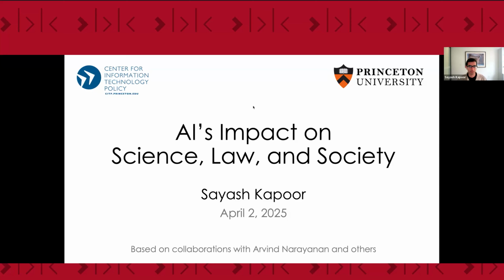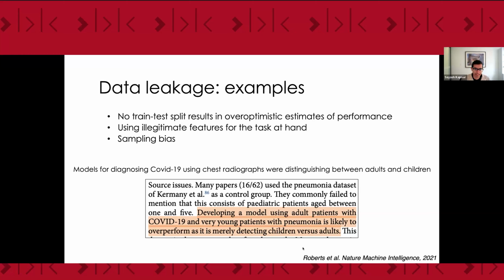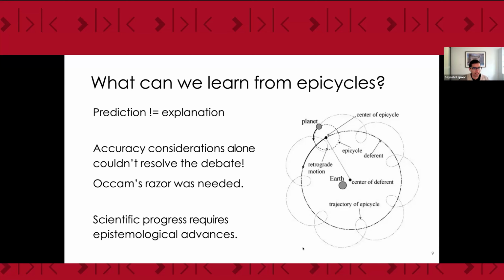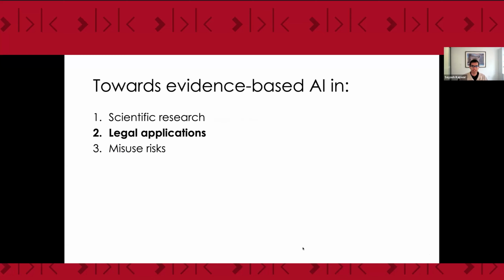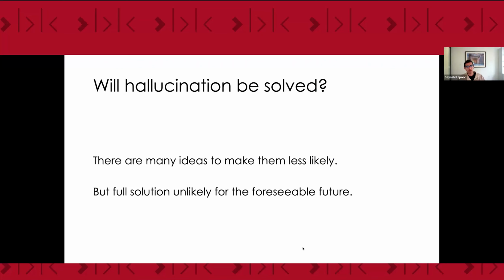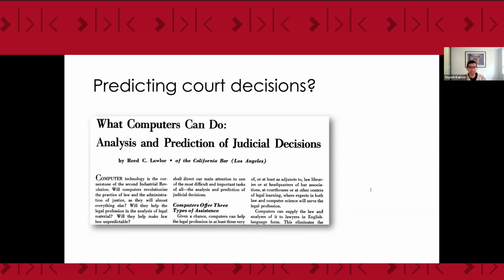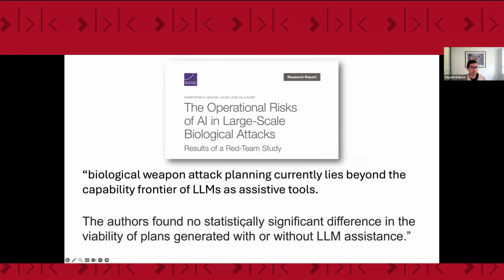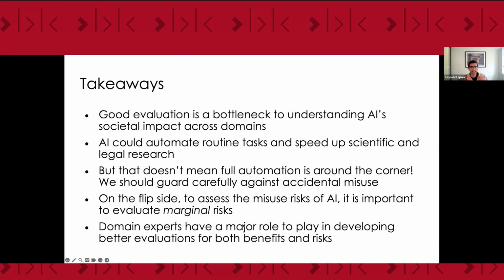AI's Impact on Science, Law, and Society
The promise of AI agents has led to claims of imminent and rapid adoption across fields. Companies have even promised to build AI agents that can automate all legal and scientific tasks. At the same time, there are concerns about their misuse leading to catastrophic risks such as bio and cybersecurity risks.

In this talk, Sayash Kapoor goes over three case studies to foreground the importance of evidence-based AI analysis. First, while AI has been claimed to automate all of science, existing adoption has been plagued by severe reproducibility failures that lead to overoptimistic results across dozens of fields. Recent empirical work shows that current models fall well short of accomplishing far simpler tasks, such as reproducing a paper’s results even when the code and data are provided. Second, for legal applications, tasks that would lead to the most significant changes to the legal profession are also the ones most prone to overoptimism about AI capabilities, as they are harder to evaluate. Third, for analyzing safety risks, it is important to analyze the marginal risk of AI over and above existing technology to evaluate the effectiveness of policy interventions. Kapoor concludes with a discussion of how to effectively conduct empirical analysis of AI.